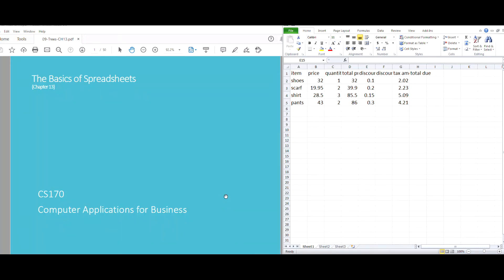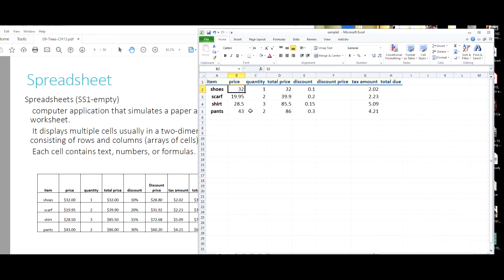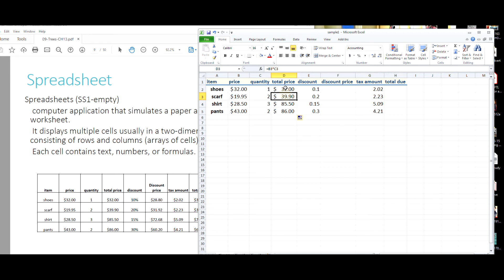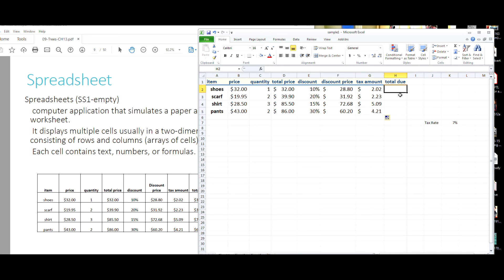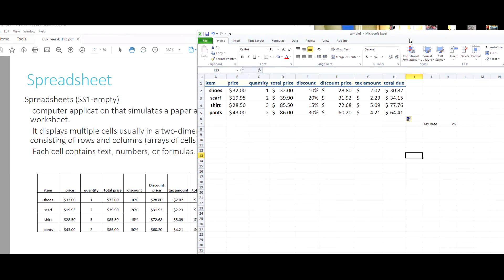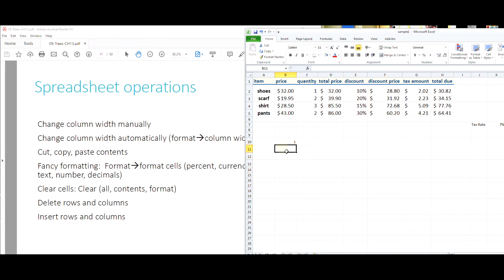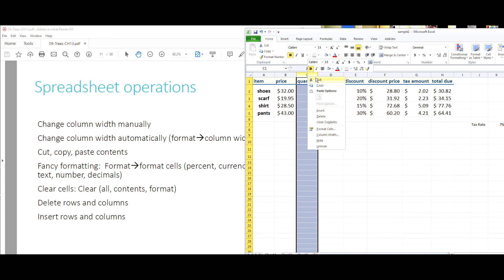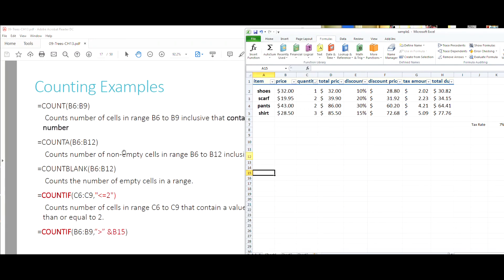CS170 Introduction to Excel Source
CS170 Introduction to Excel